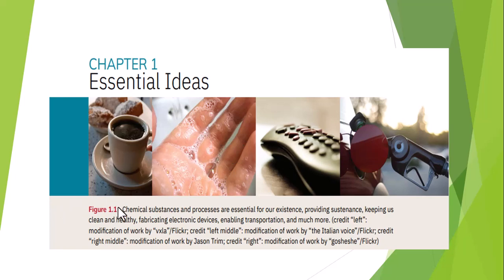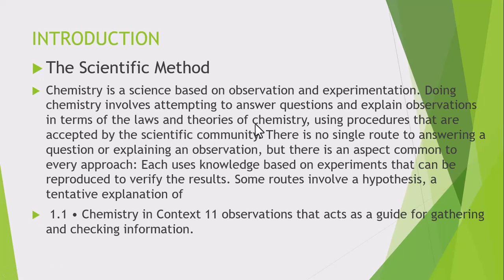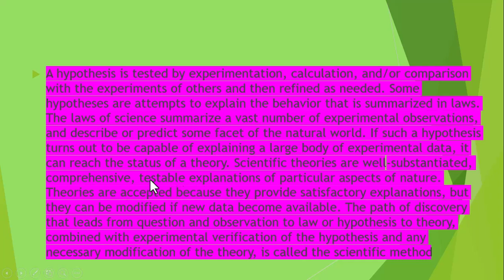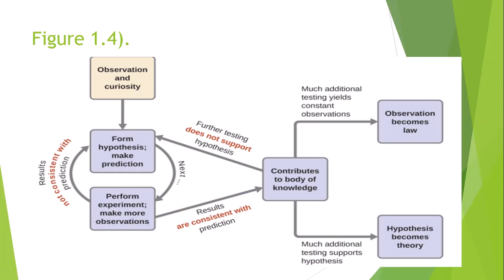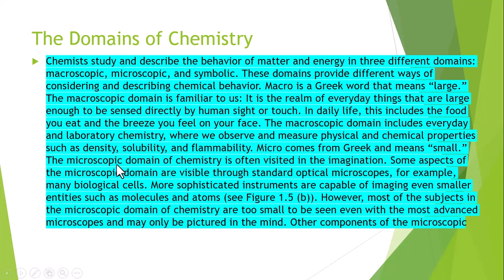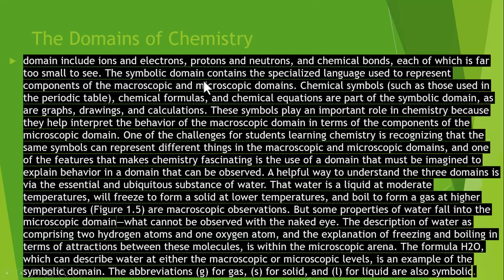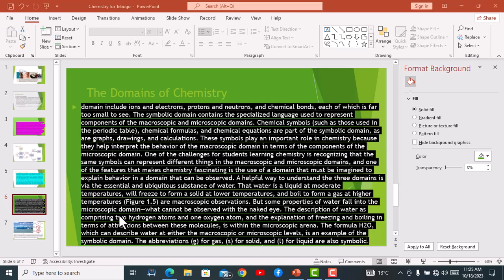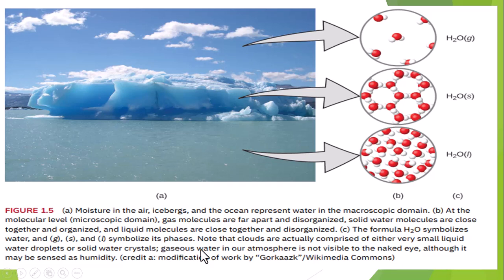Scientific Method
Understanding chemistry